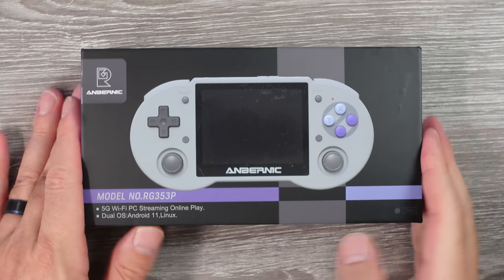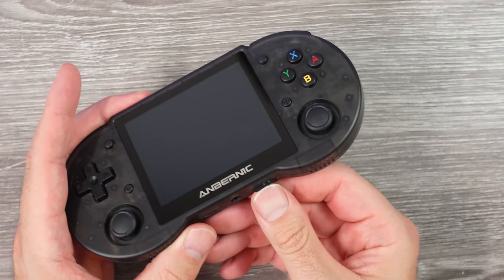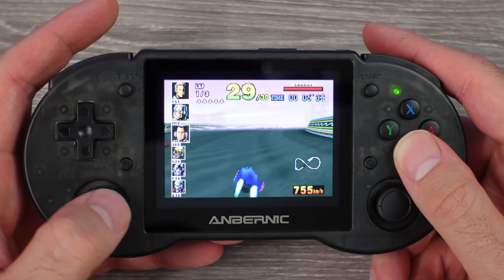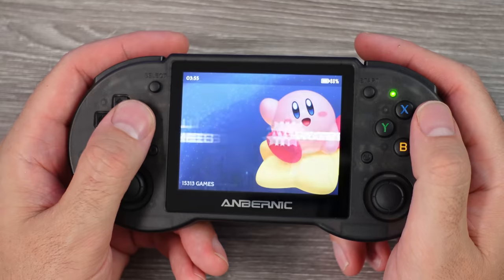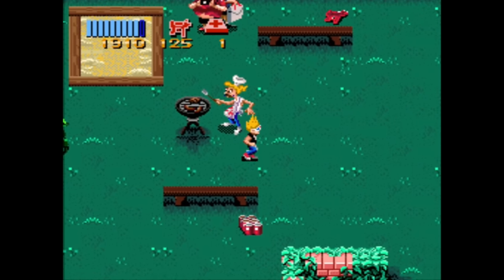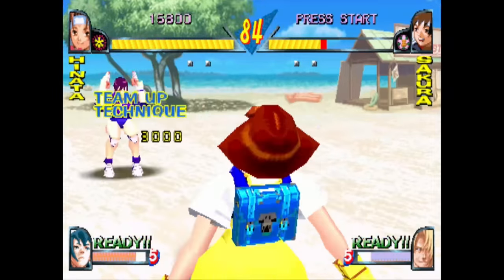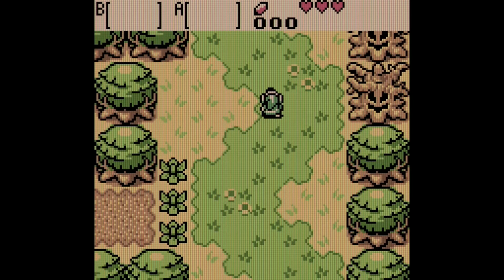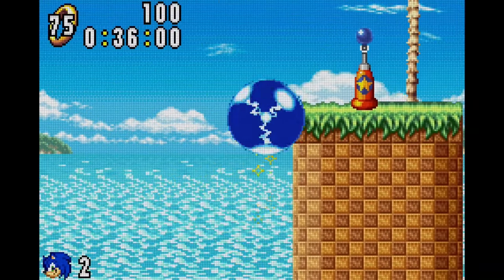All Your Retro Gaming NEEDS In One Handheld!? Anbernic RG353P Review!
Anbernic RG353P review. Sent to me for purpose of review from GoGameGeek

AUDIO:
Mic - Shure SM7B